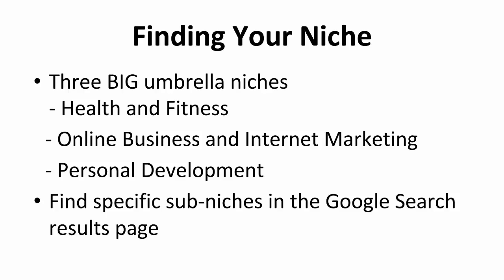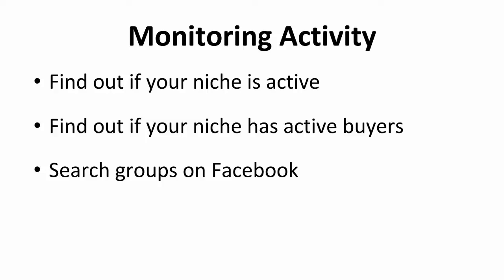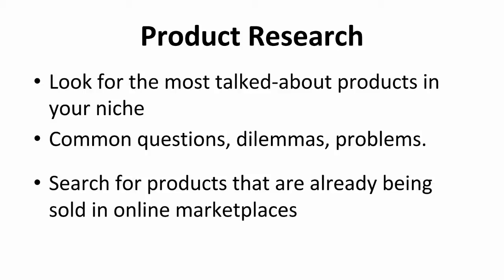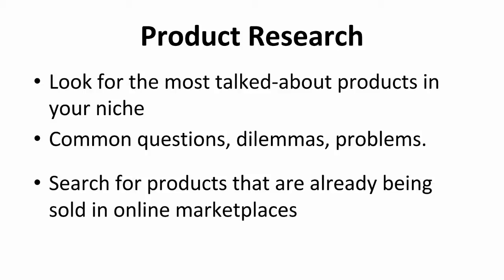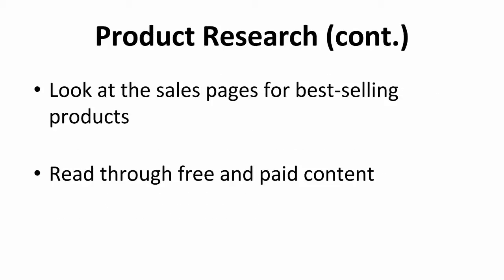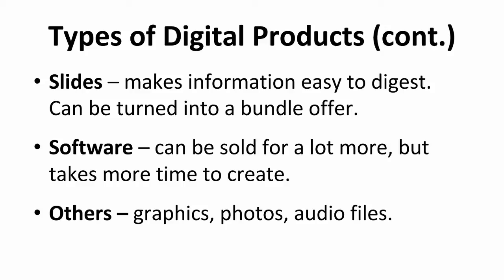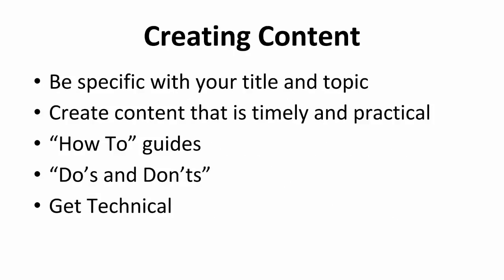Irresistable Offer Creation Secrets